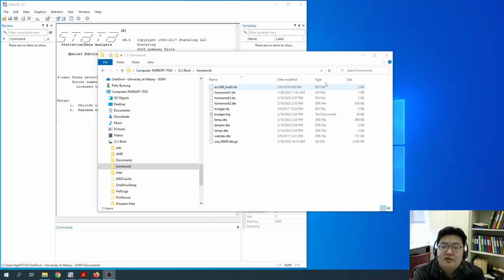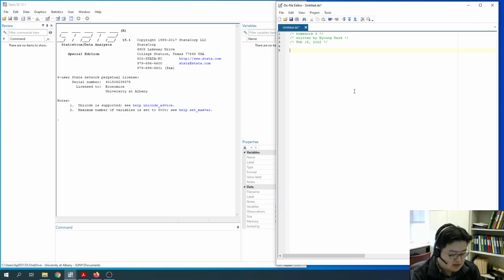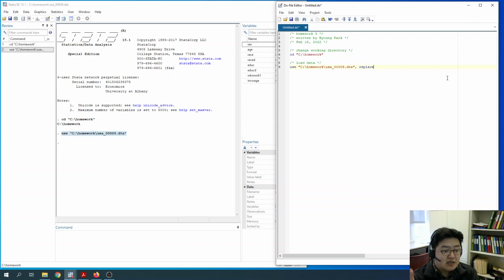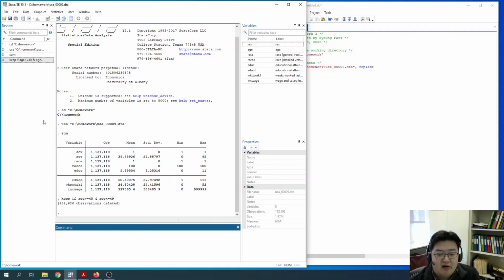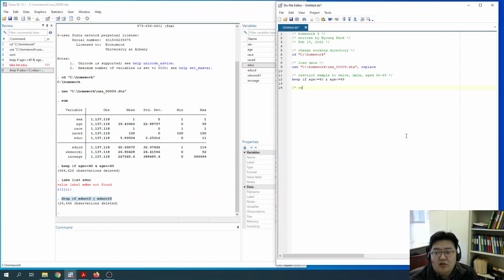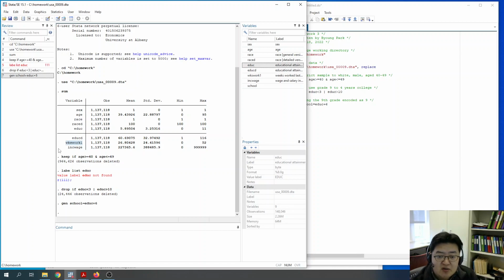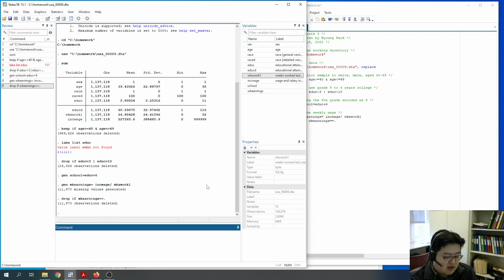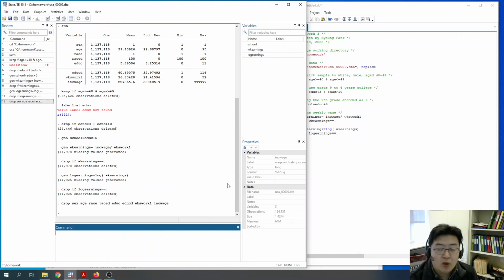ECO480/580 Online lecture 4 (2)